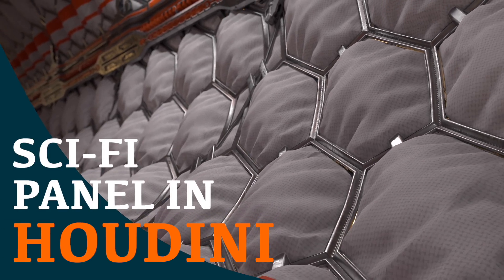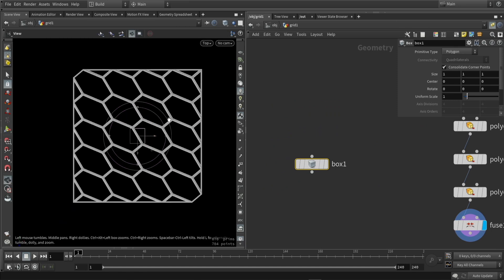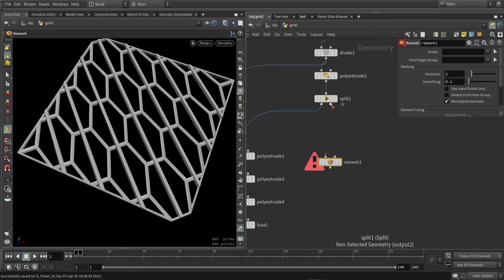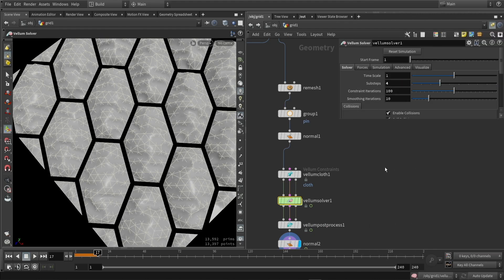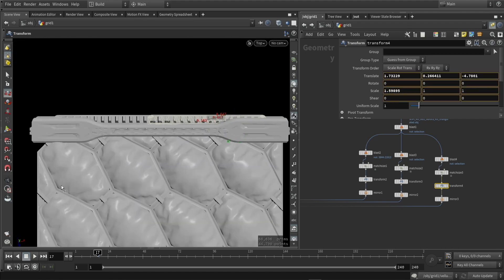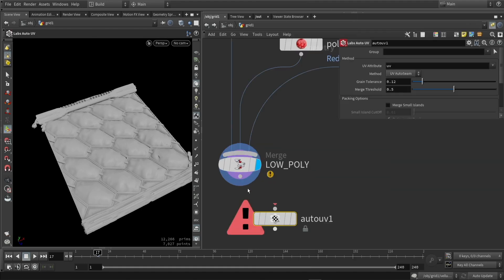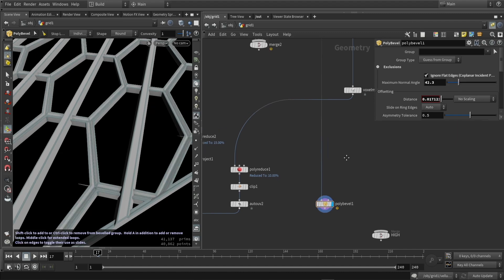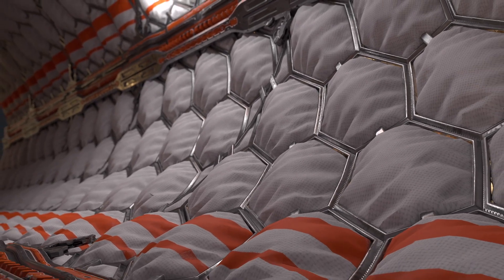Houdini Sci-fi Panel || Breakdown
This video will show the process of create a sci-fi panel with cloth simulation.
The video is recommend for people already familiar with Houdini.

It starts from scratch with a grid, on that grid a then a pattern create to use for simulation and creating a metal structure.
The metal structure uses basic modelling features like extrudes.
The cloth is self is then from a simulation done in Houdini. To simulate cloth in Houdini we use Vellum, these are powerful node to do things like cloth sims and much more. We use here a few basic nodes of vellum to quickly get a cloth sim.
For the final touches on the Panel you can use kitbash assets to create detail and more it look way more interesting.

Further is then shown how to make a low and highpoly. In the video I used Marmoset Toolbag 4 for the baking and texturing. This is mainly experimental since I like to try out different approaches.

Timestamps
00:00 Intro
00:07 base shapes
00:50 Metal structure
04:04 Cloth Sim
07:50 Kitbash
08:40 High poly
09:17 Low poly
11:59 Finish High poly
13:03 Vertex colors
13:57 Texture and Finish